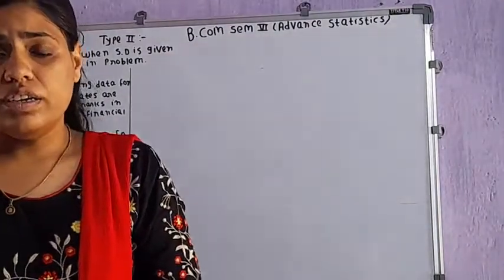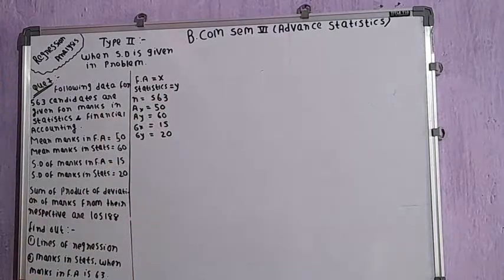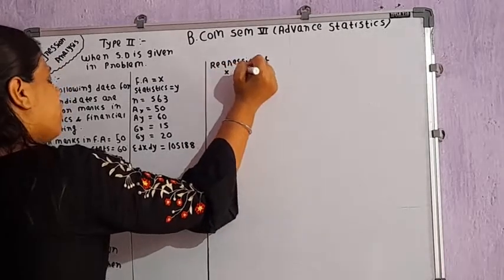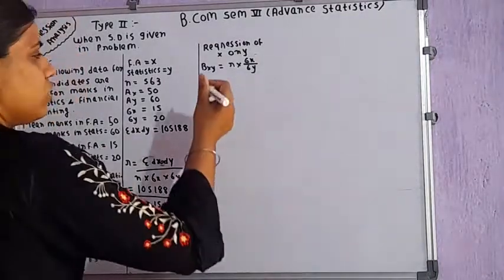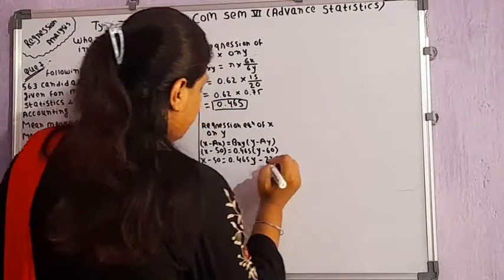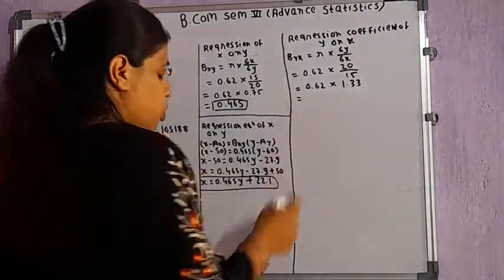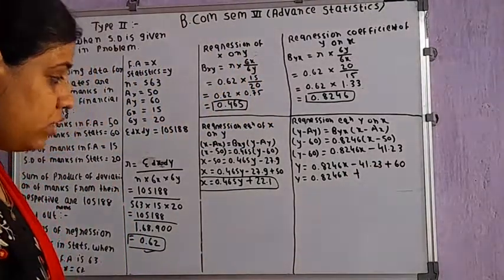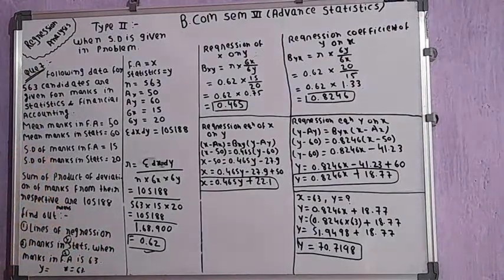B.Com Sem 6 - Advanced Statistics - Lecture 27